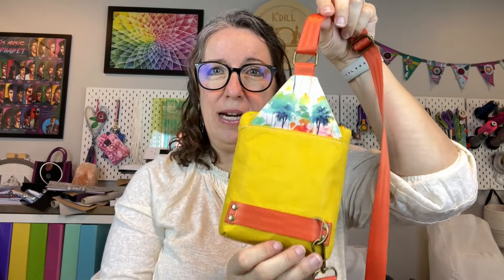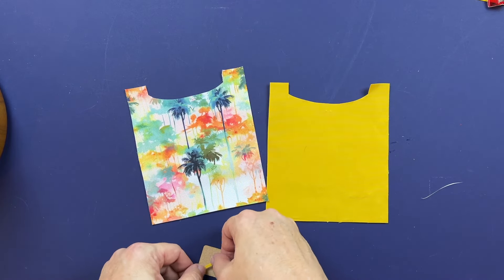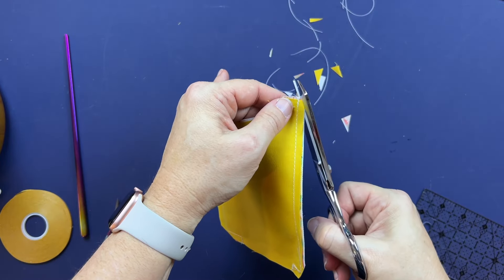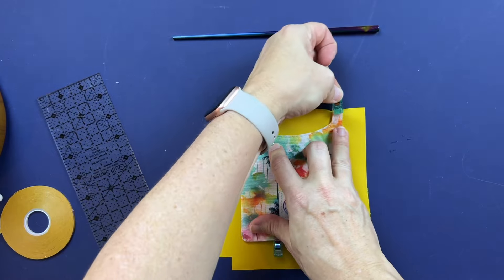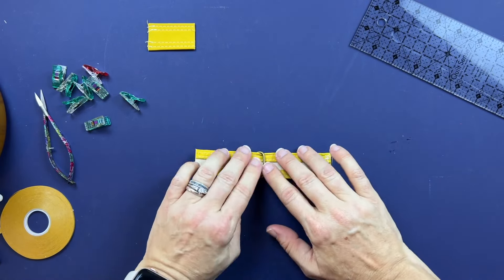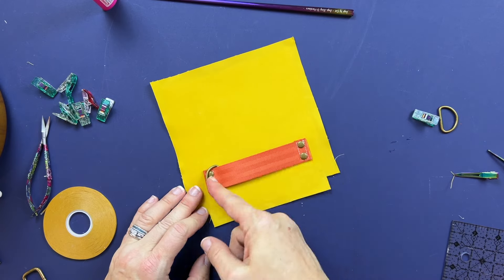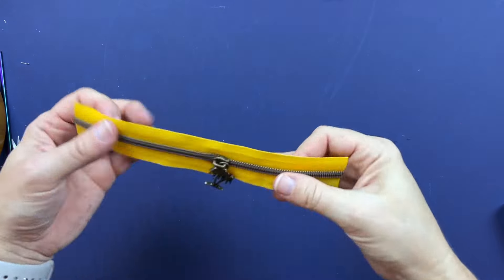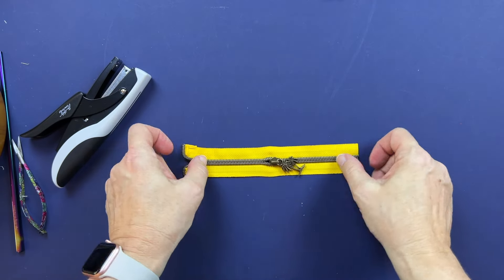Marathon Series: Sander Sling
Join me in this video tutorial as we make up the Sander Sling by KiteCo Creates. I'll be making the small version and changing up the strap assembly a bit.

This video is part of the Sewing Marathon organized by the Marathon Sewciety. Visit the Marathon Sewciety's socials for information on our marathon events, makers, and videos.